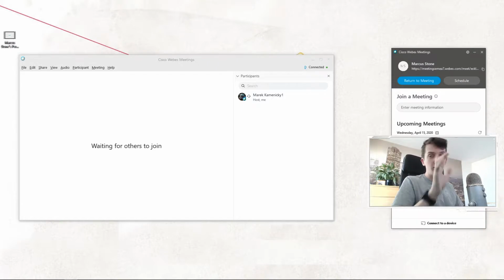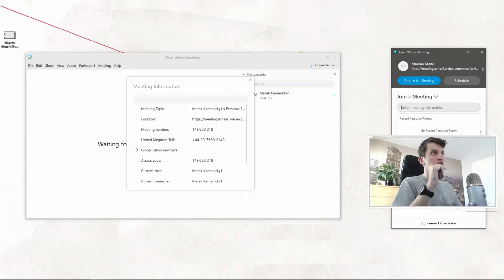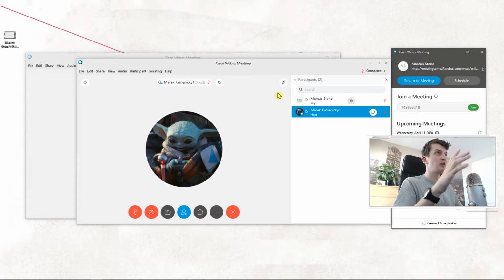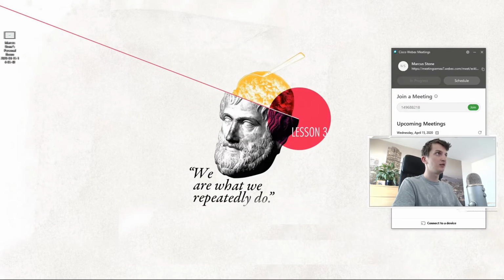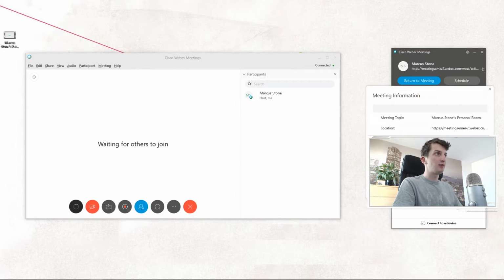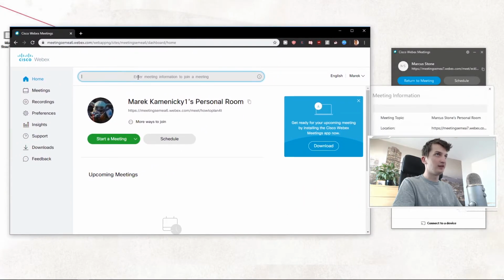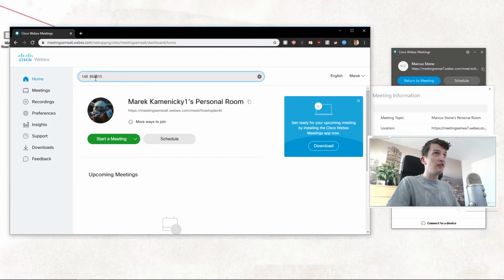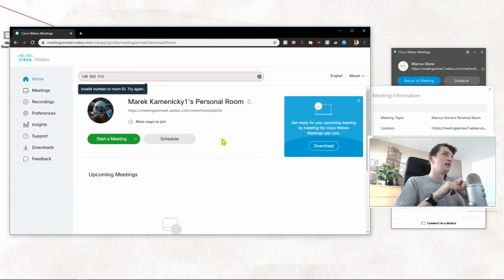How To Join Meeting In Webex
In this video you will learn How To Join Meetin In Webex ‏‏‎ ‎

GET AMAZING FREE Tools For Your Youtube Channel To Get More Views:
Tubebuddy (For GROWTH on Youtube):